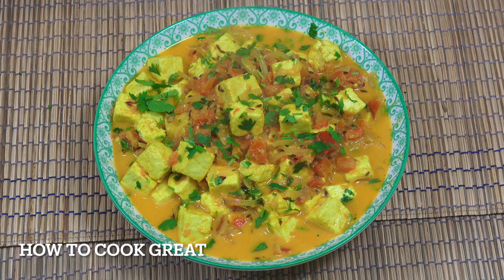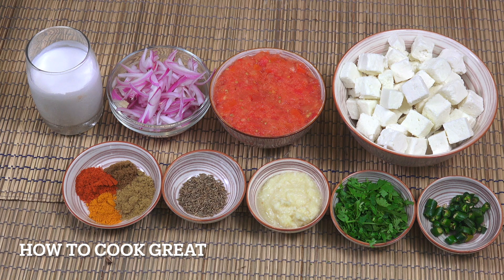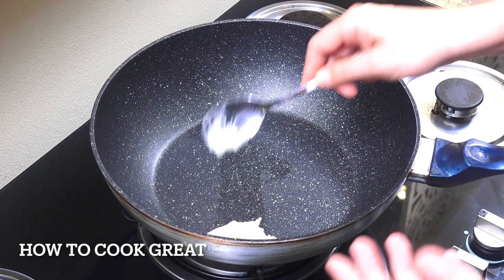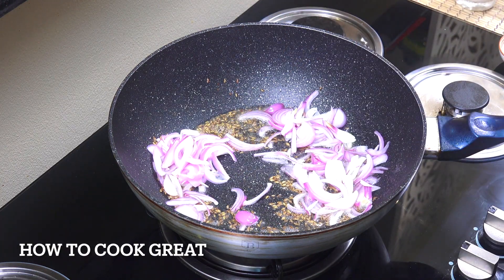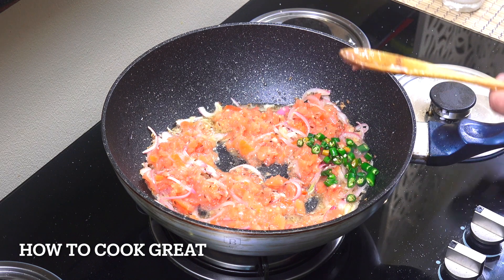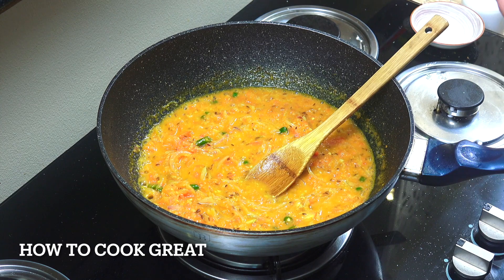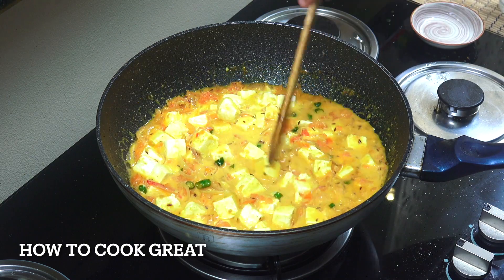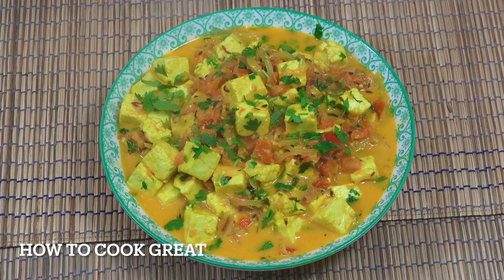How To Make Paneer Curry | Creamy Cheese Masala | Indian Vegetarian